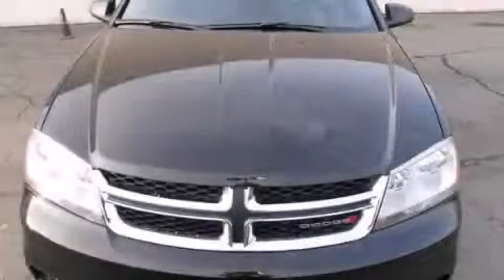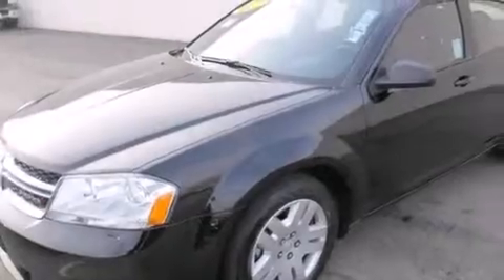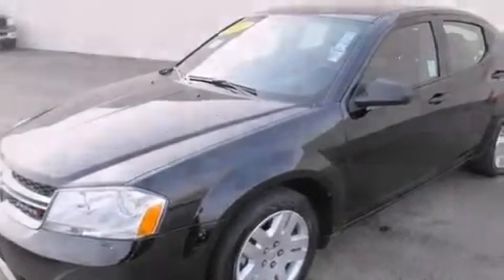Pre-Owned 2012 Dodge Avenger Stockton CA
We have been honored to serve the Stockton CA area , we promise that your experience at our dealership will exceed your expectations ! Year : 2012 Make : Dodge Model : Avenger Engine : 4-cyl pzev 2.4 liter Trans . : automatic Exterior : black Miles : 34,176 Paul Blanco - Stockton 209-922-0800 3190 Auto Center Dr Stockton , CA 95212 Pre-Owned 2012 Dodge Avenger Stockton CA